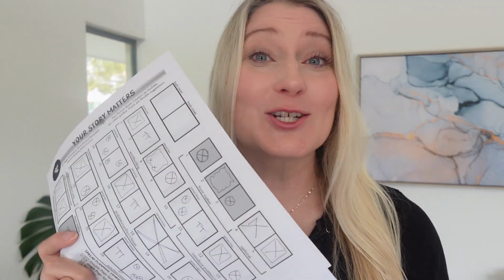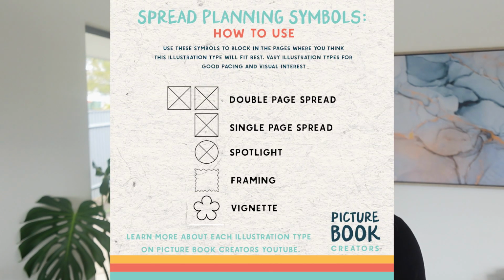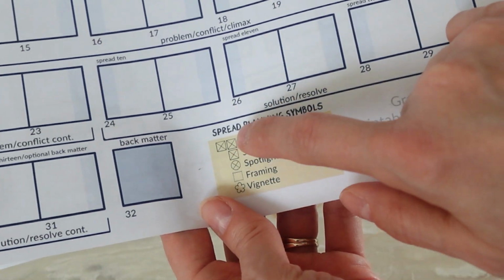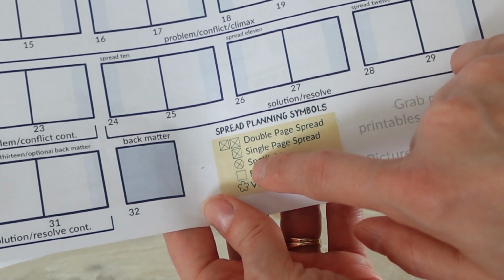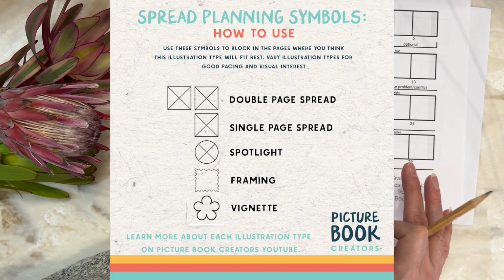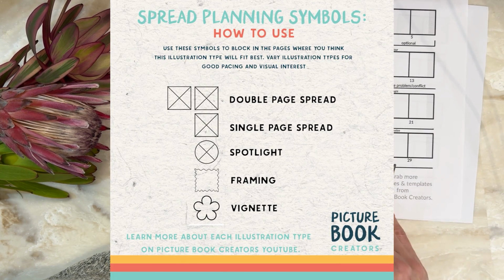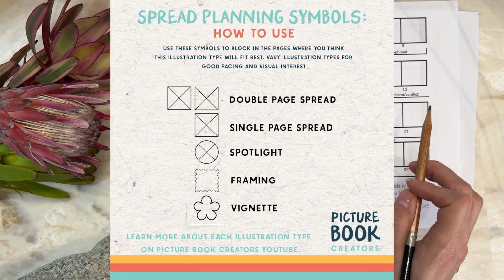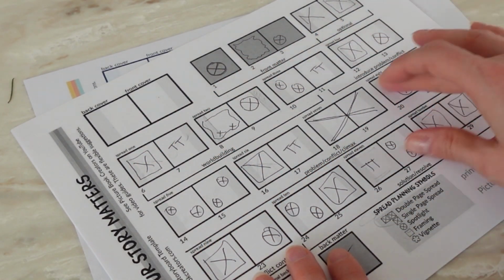Storyboarding Step One for Illustrators | How to Use Spread Planning Symbols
Here are my simple spread planning symbols and how to use them as step one before storyboarding your picture book illustrations.

🖼️ Why spread planning symbols are essential for mapping out double-page spreads, single-page spreads, spotlights, framing, and vignettes

 ⏳ How early pacing decisions create rhythm, balance high-impact visuals with quiet moments, and keep readers engaged
 📋 Tips for avoiding clusters of the same type of page and distributing your illustration workload evenly
 🤝 How writers can use these symbols to communicate ideas to illustrators, and how illustrators can use them to plan their own books

 🔗 Where to find my Pagination Planner and related tools for picture book creators
This method works for both writers and illustrators, helping you create a well-paced, visually varied story from the very first planning stage.

Drop a comment and tell me about your picture book process! Let’s chat! 👇